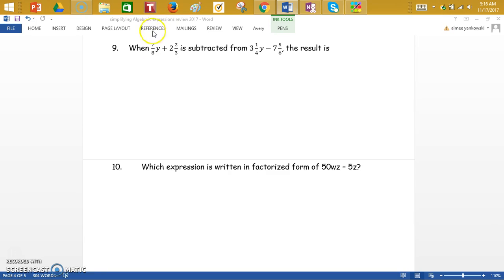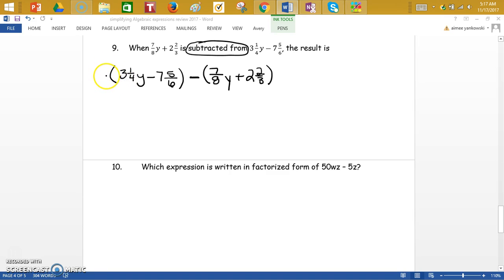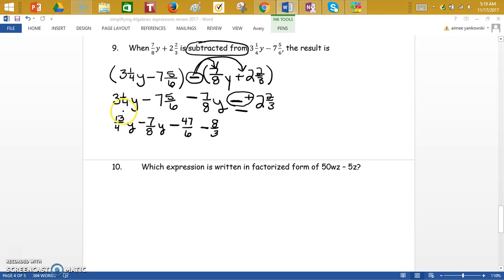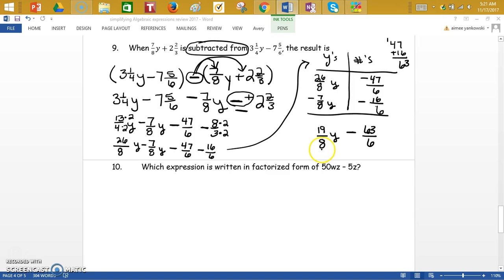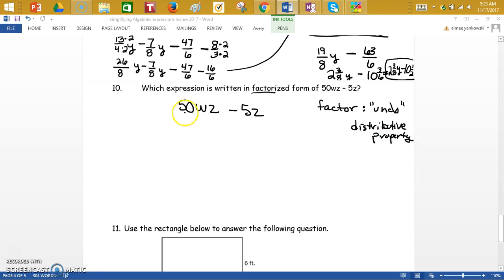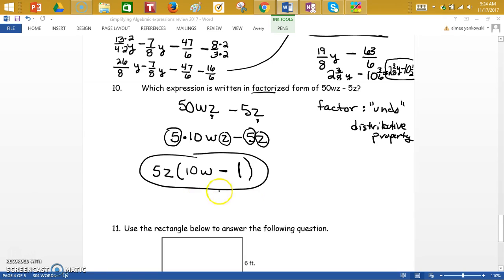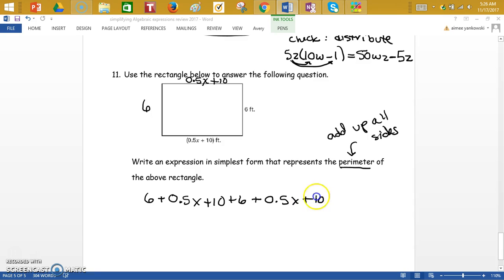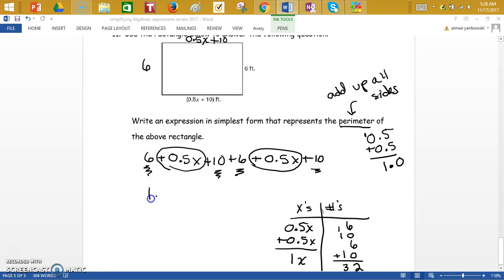Simplifying Expressions Quiz Review 2017 #9 11